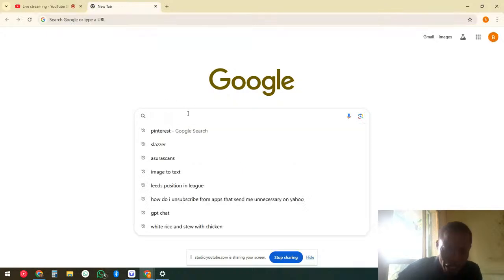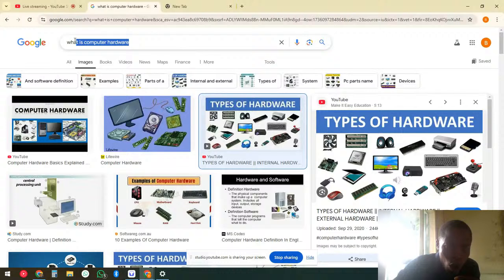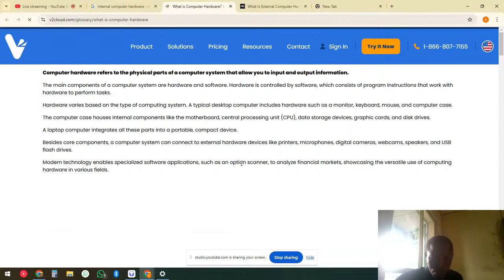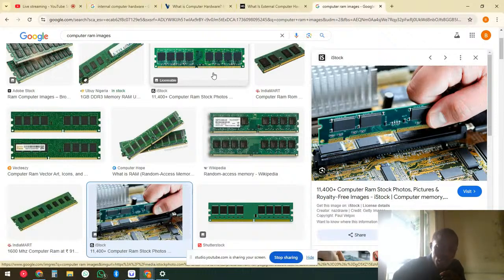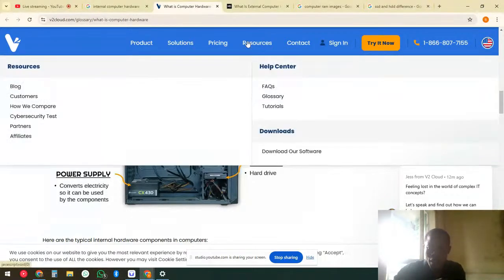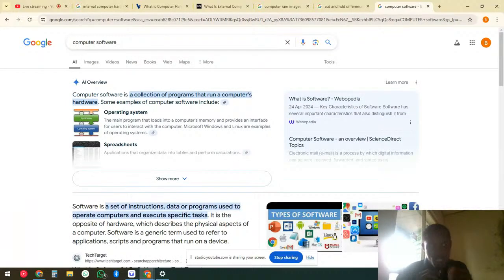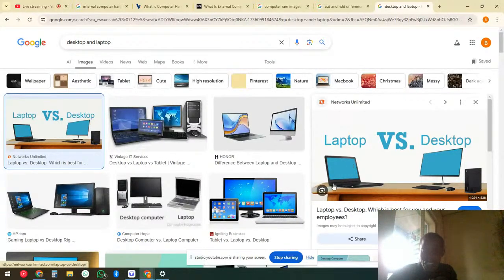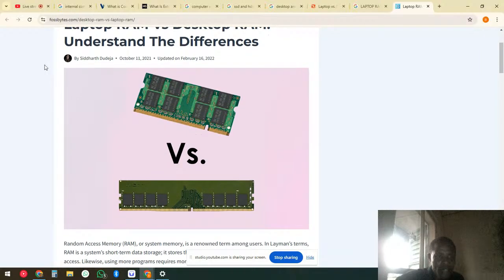BEEBAN'S FREE TRAINING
FREE COMPUTER TRAINING (FIRST CLASS)